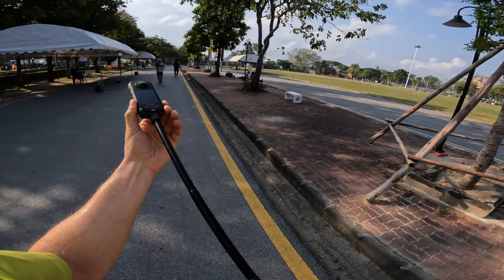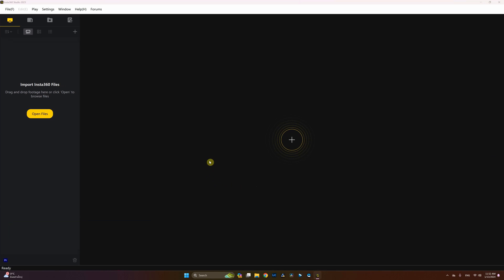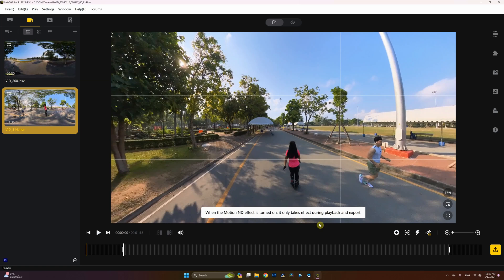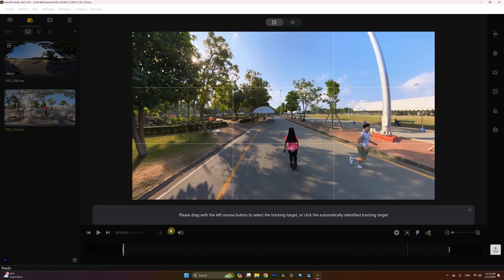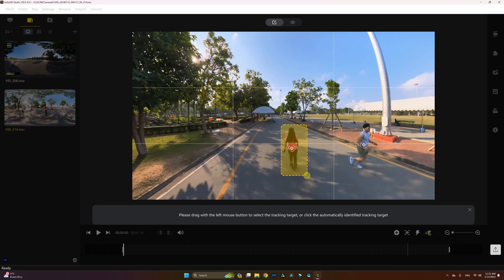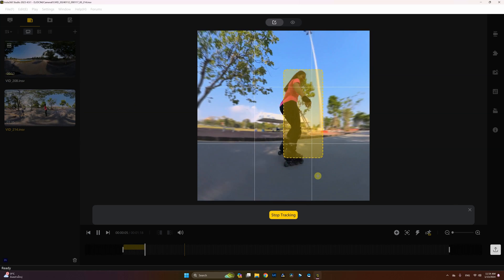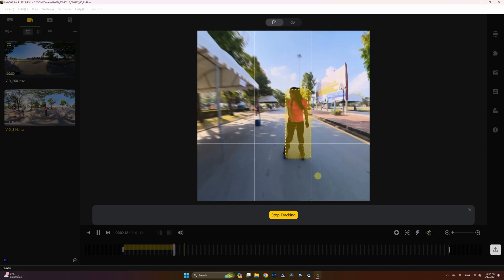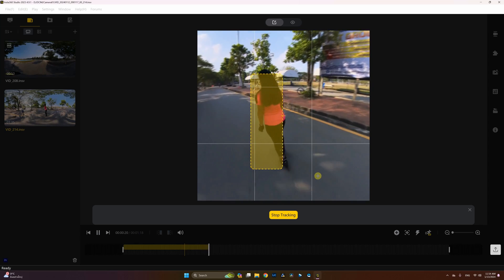Insta360 X3 Deep Track 2.0 - How to track objects in 360 video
Deep Track 2.0 automatically tracks a subject in your frame, so it makes it easier to capture your 360 video with Insta360 X3. Once you capture your scene you don't have to spend time editing it, create keyframes , none of that because everything is done by the AI tracking tool. Deep Track's improved subject recognition enables you to track people, animals, and other moving objects, while the algorithm keeps them in the center of the frame.
Deep Track 2.0 is available both in Insta360 app or Insta360 studio on dekstop and this feature is compatible with Insta360 X3, ONE X2, ONE X1, ONE R.

00:00 What is Deep Track 2.0 ?
00:32 Getting the shot with Insta360 X3
01:42 Deep Track 2.0 - app tutorial
02:57 Deep Track & 360 video
03:25 Outro